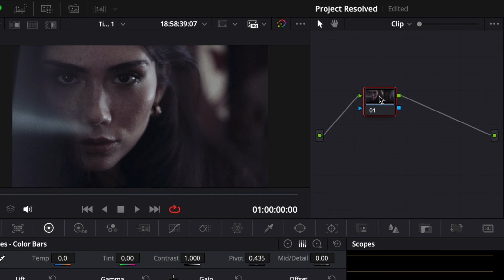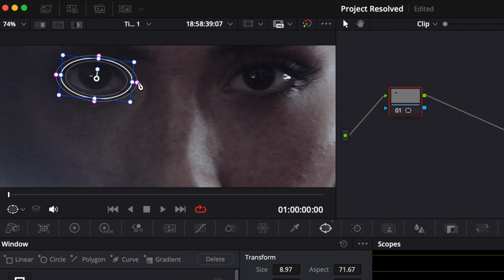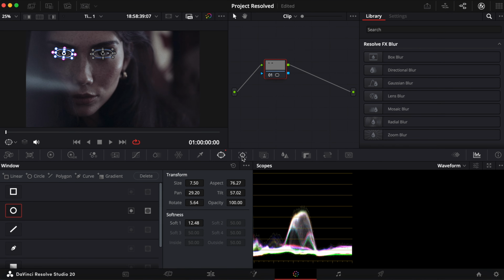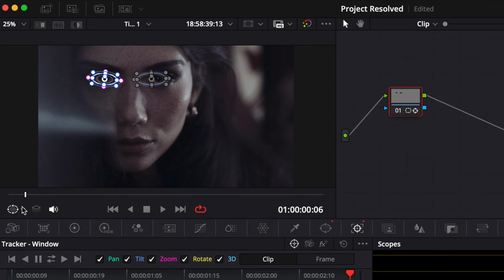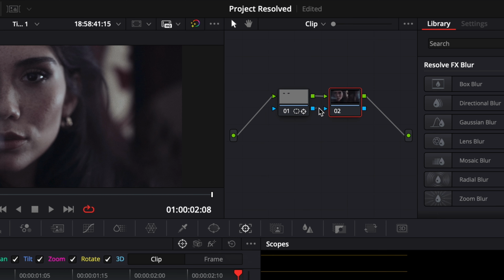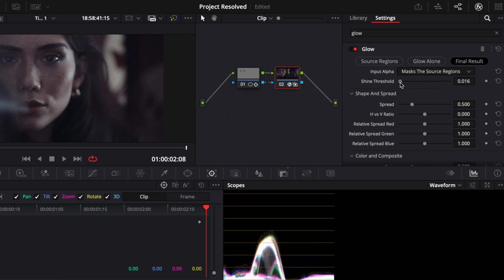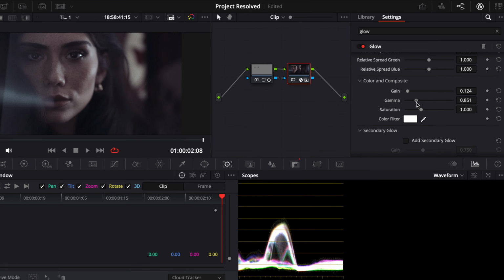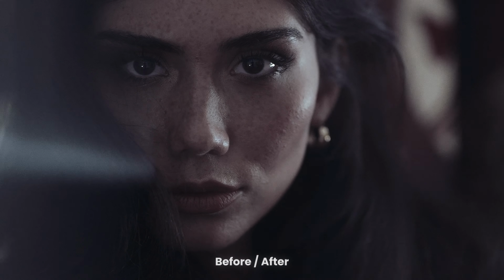Eye Glow Effect in DaVinci Resolve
🧠 In this video, you'll learn how to create a subtle eye glow effect in DaVinci Resolve using the built-in Glow effect on the Color page, and this works in the free version.

I walk you through how to isolate the eyes using circular power windows, track them accurately, and apply a soft glow that enhances the look without making it feel overdone. This is a simple but powerful color grading trick that can instantly add intensity and focus to your subject.

⏱️ Timestamps:
00:00 Intro
00:10 Create circular power windows on both eyes
00:30 Track each eye using the tracker
00:40 Add a new serial node and apply Glow effect
00:55 Adjust threshold, spread, gain, and gamma
01:05 Final result